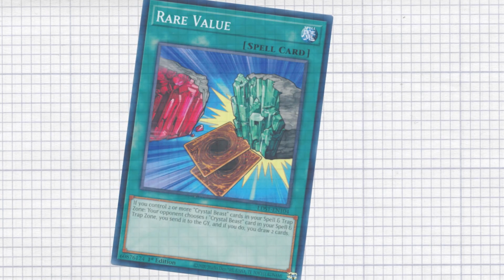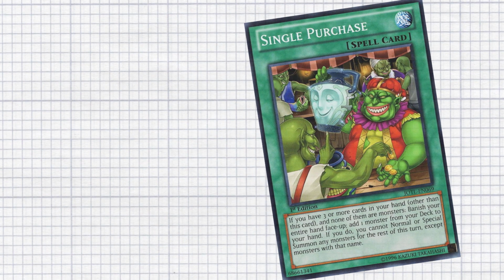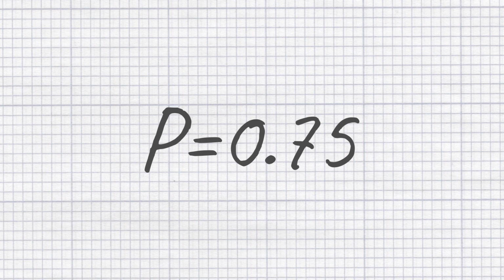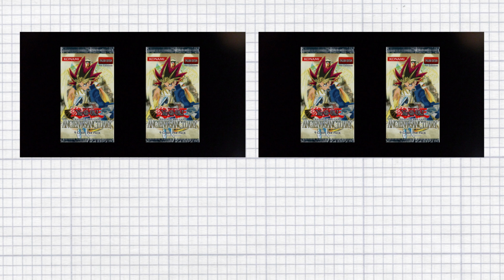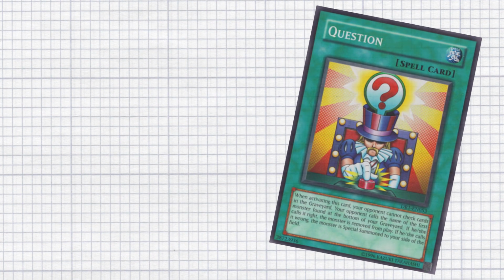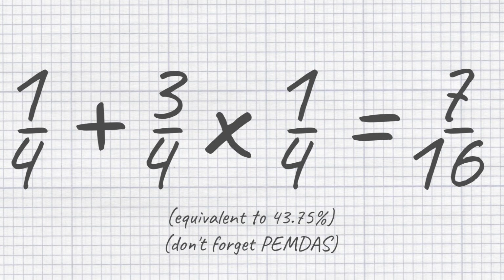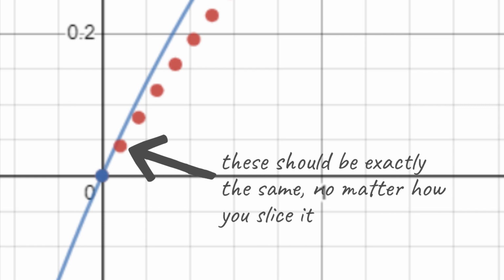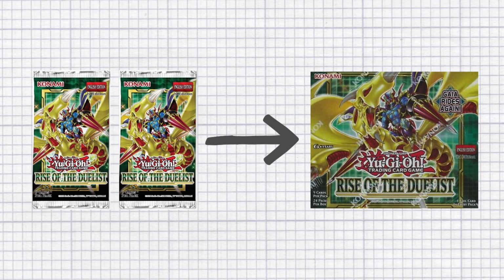Case Ratios are Weird (Yu-Gi-Oh! Math #1)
In today's video, we learn how to bless our pulls with nothing but a Desmos account.